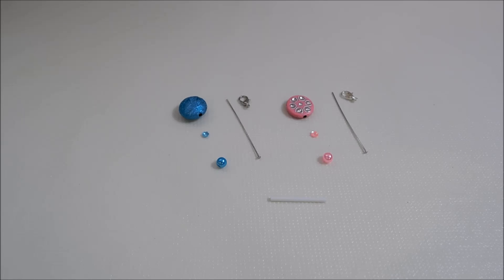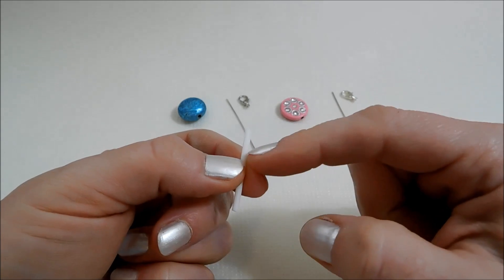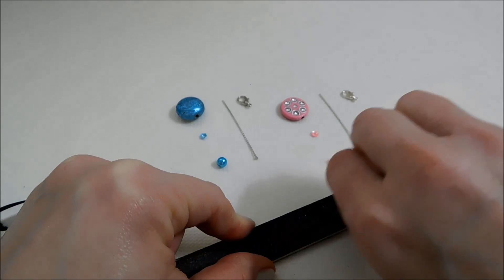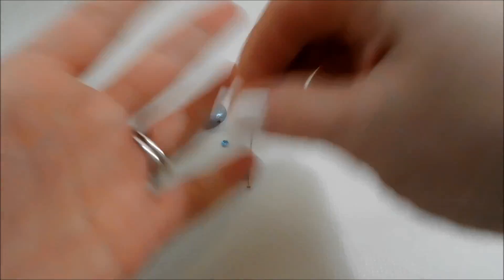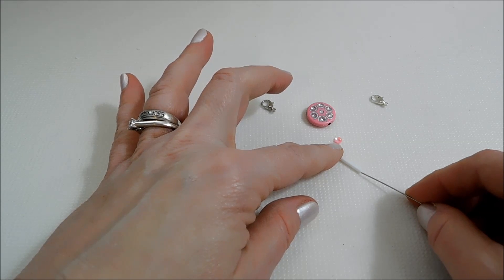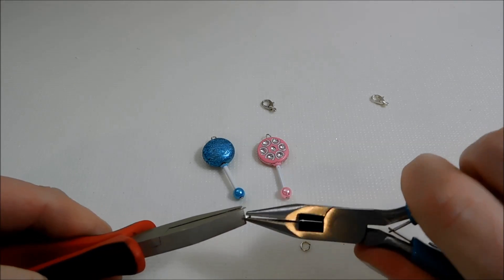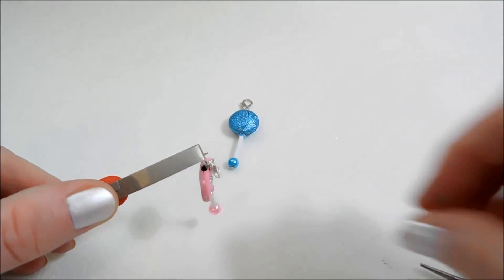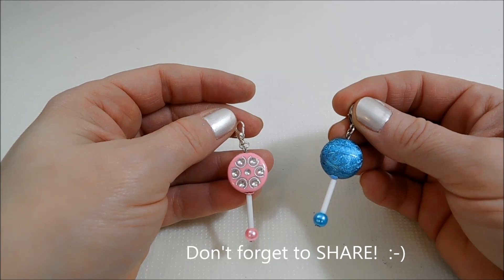Baby Rattle Bead Charms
Make these Baby Rattle Bead Charms with any 17mm to 18mm disc shaped beads that you might have in your stash.  These make great Baby Shower favors or gifts for new or expectant mothers.